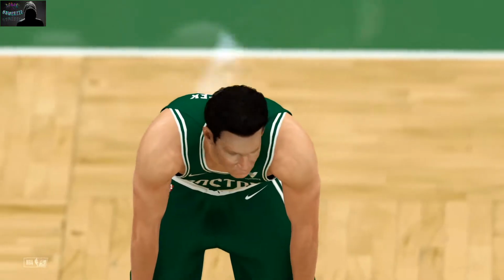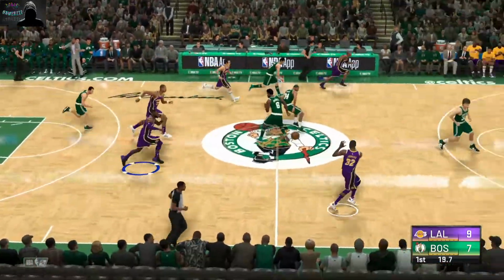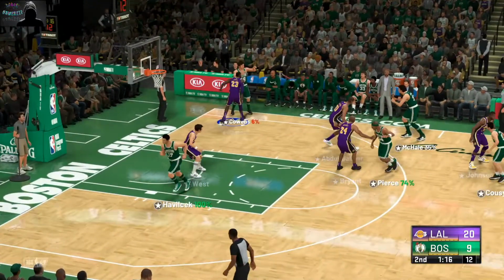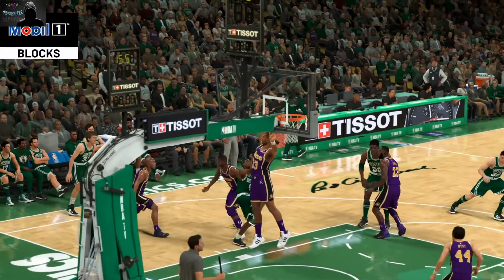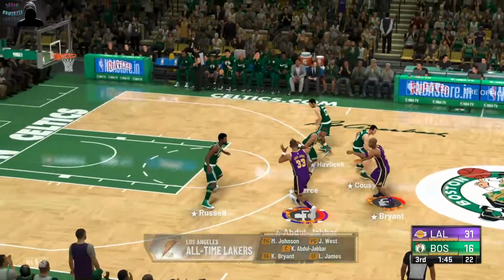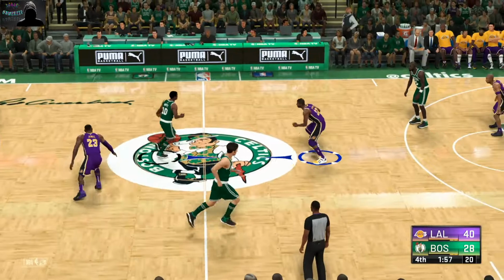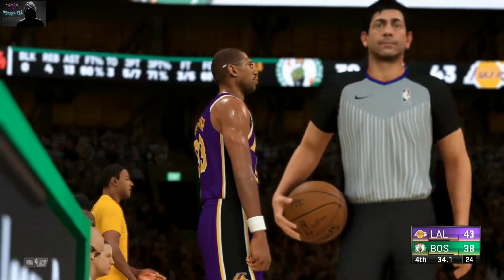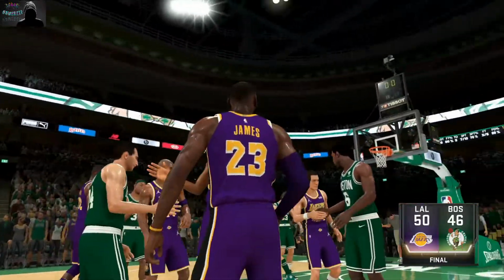ALL TIME GREATS🐐 IN BASKETBALL HISTORY💎 | BEST🔥MATCH | (2K21🏀) #30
ALL TIME GREATS🐐 IN BASKETBALL HISTORY💎 | BEST🔥MATCH | (2K21🏀) | [GAMEPLAY] #30

HI FAM , I'M WAAF
WELCOME TO MY GAMING WORLD.

AND IN THIS CHANNEL YOU ARE GOING TO EXPERIENCE THE WHOLE NEW WORLD OF GAMES WITH A LITTLE SPRINKLE OF MY LOVE
SO IF YOU ARE A GAME LOVER TOO AND ENJOYS WATCHING GAME-PLAY VIDEOS THEN YOU ARE ON THE RIGHT CHANNEL SO THEN LET'S BECOME THE BIGGEST FAMILY TOGETHER.